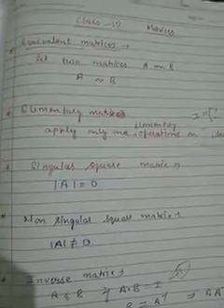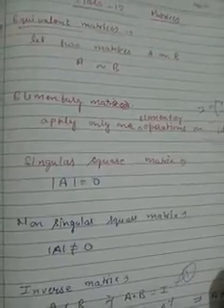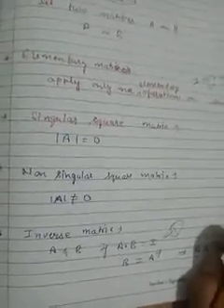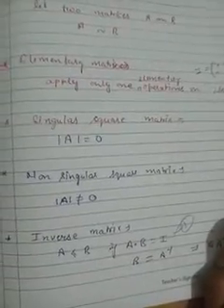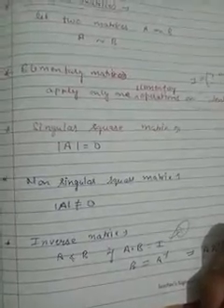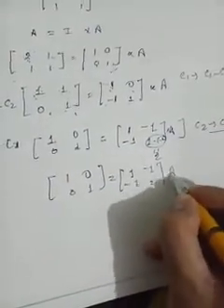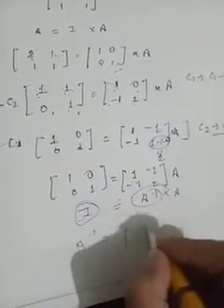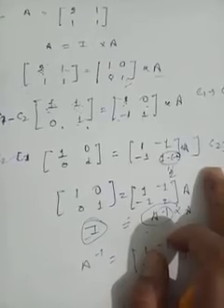English medium class 12 Subject =mathematics Topic = Invarse of Matrices